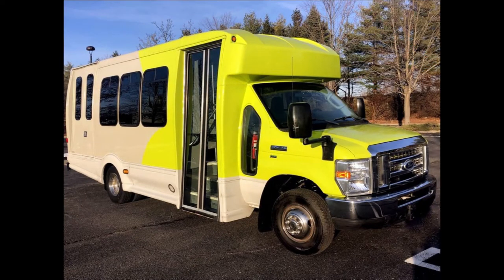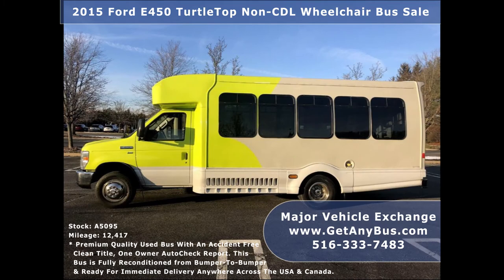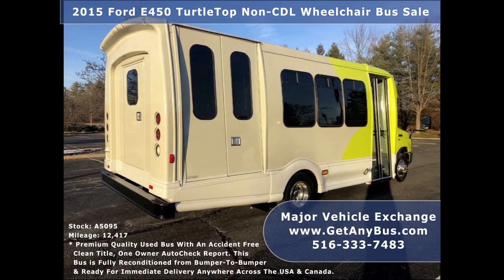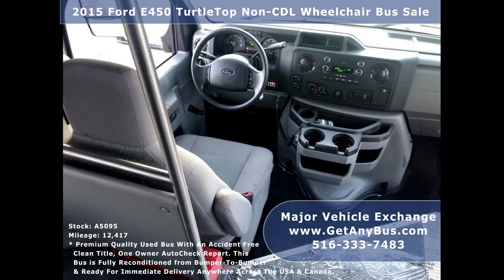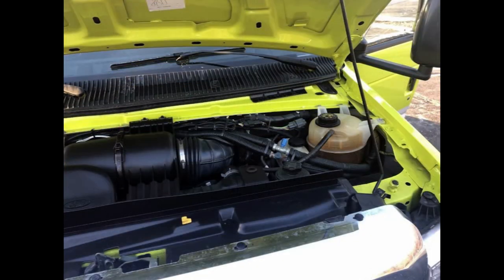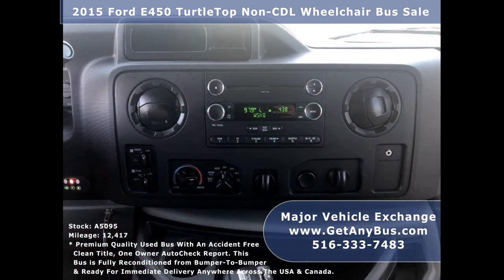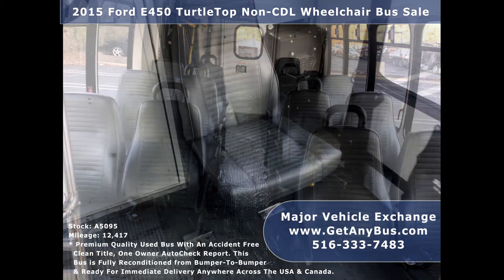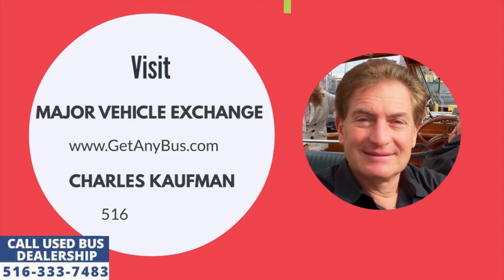Used Bus For Sale | 2015 Ford E450 TurtleTop Non-CDL Wheelchair Bus For Sale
For Church Medical Transport Mobility ADA Handicapped
Condition Used Clear Title
Miles 12,417
Drivetrain
Exterior Color  Green
Interior
Stock # A5095
VIN # 1FDEE4FL2FDA23969
Some of our used vehicles may be subject to unrepaired safety recalls. Check for a vehicle’s unrepaired recalls by VIN
Vehicle Overview
2015 FORD E-450 TURTLETOP WHEELCHAIR LIFT SHUTTLE BUS

GREAT SELECTION OF USED BUSES FOR CHURCH, SHUTTLE SERVICE, ADULT RECREATION, TOUR, CHARTER, AND MOBILITY TRANSPORTATION.

FORD 12,000 MILE 5.4L V8 TRITON GAS ENGINE - FIVE SPEED AUTOMATIC TRANSMISSION WITH OVERDRIVE.

ELECTRIC DOOR - EXTRA HIGH CAPACITY AIR CONDITIONING FRONT & REAR - ANTI-LOCK BRAKES - REAR DOOR - AM/FM CD STEREO WITH SPEAKERS THROUGHOUT.

Fully serviced and inspected Ford E-450 TurtleTop Odyssey shuttle bus, well maintained and equipped with a reliable 5.4L Ford V-8 engine and automatic transmission with overdrive. Just 12,000 miles! It delivers a smooth and quiet ride and will get your group to their destination in comfort thanks to dual A/C and heat and excellent quality seats in vinyl with armrests and seat belts for up to 15 total seats including an additional single flip seat plus 2 wheelchair positions.

We have reconditioned this bus as needed and have detailed it to give it an excellent appearance. The bus is in mint condition and was very well cared for and serviced regularly. As part of our reconditioning process, the bus was fully serviced and inspected. Any repairs were done as needed to make this bus fit for any use. The cabin looks almost new and the exterior of the bus was just detailed for a like-new appearance. All electrical and mechanical equipment is in proper working order. There are no known problems with this vehicle and the bus is 100% ready to go.

Clean, comfortable, and perfect as a transit shuttle or activity and outing vehicle for church groups, adult daycare, senior centers, shuttle operators, teams, and clubs. This E-450 rides smoothly and handles well. The fiberglass body will hold up well for years to come. This bus is well equipped and ready to go. The large passenger cabin will allow for comfortable group travel. The motor is quiet and powerful and the automatic transmission shifts smoothly. All other mechanical functions work properly. The high capacity A/C (front and rear) blows strong and cool, while the heat works well. This TurtleTop bus was quality built as you can tell by the pictures. The interior is in excellent shape, having been cleaned regularly. A reclining driver's chair provides the driver with complete comfort on long trips. This premium quality bus is very spacious and can accommodate up to 2 wheelchair positions, guaranteed to provide passengers and drivers with a smooth and comfortable ride.

FEATURES & SPECIFICATIONS: Ford TurtleTop E-450 Super Duty Chassis -  Ford 5.4L Gas Engine - 5 Speed Automatic With Overdrive - Electric Passenger Door - 15 Total Seats With Armrests, Seat Belts and Grab Handles - Padded Insulated Interior - Vanity Panels - Chrome Wheel Simulators - Tinted T-Slider Coach Windows - Power Window and Doors Locks - Cruise Control - Tilt Wheel - Stainless Steel Entrance Rails & Overhead Hand Rails - Interior Overhead Lighting - Rear Door - Exterior Entry Lighting - High Capacity Front & Rear Air Conditioning - Rear Heater - AM/FM/CD Stereo - DOT Equipment Throughout.